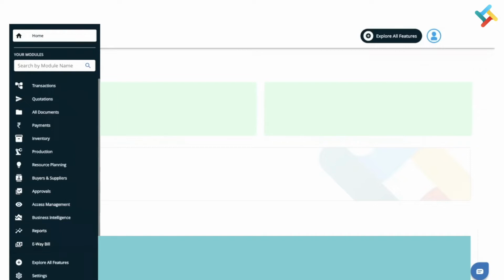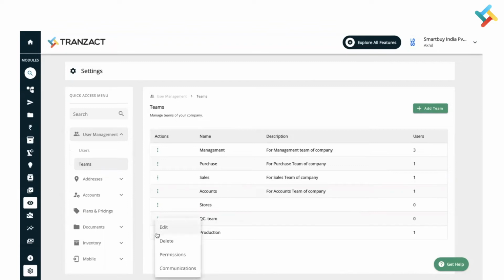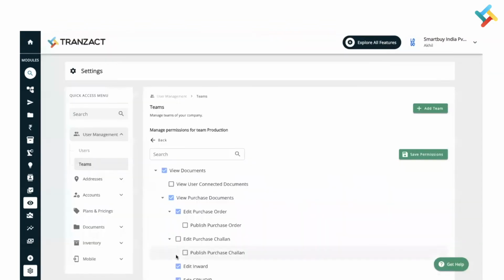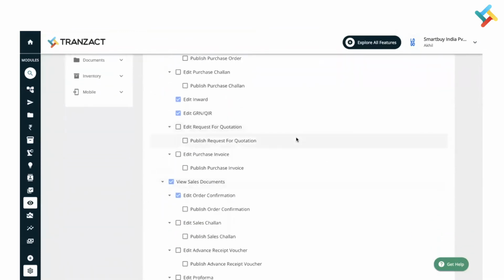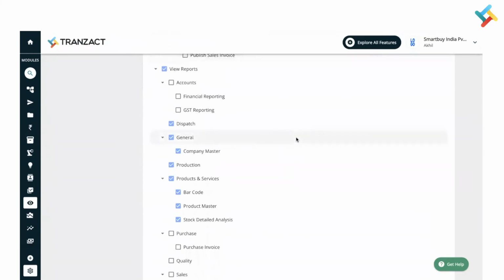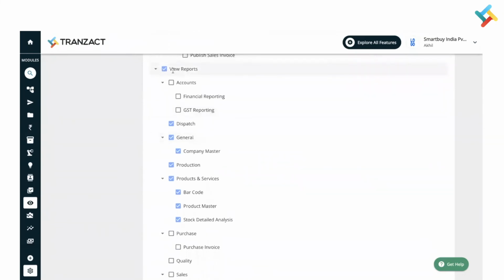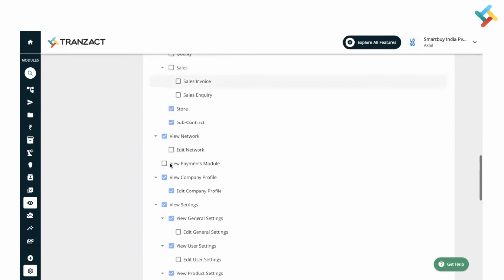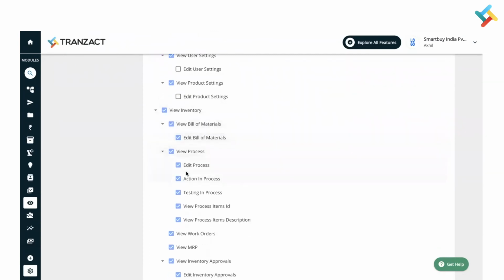How to set team permissions for Production Module on TranZact?